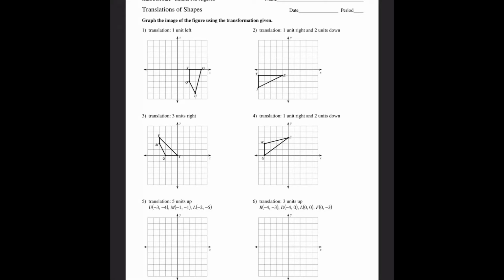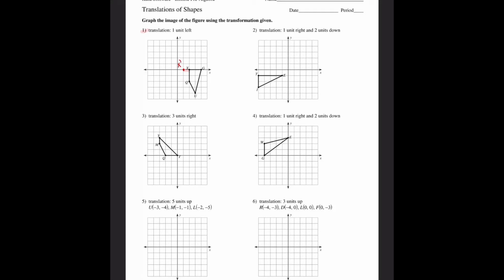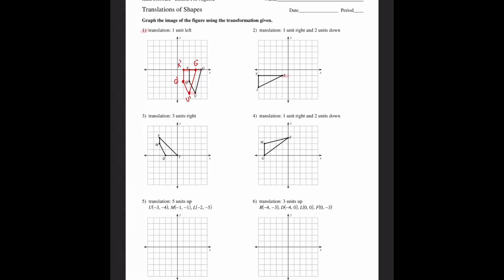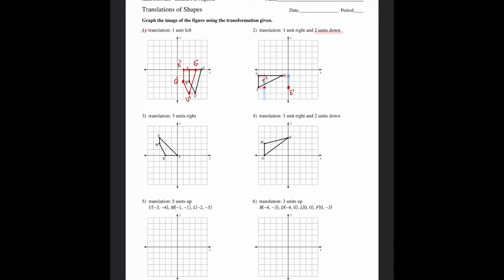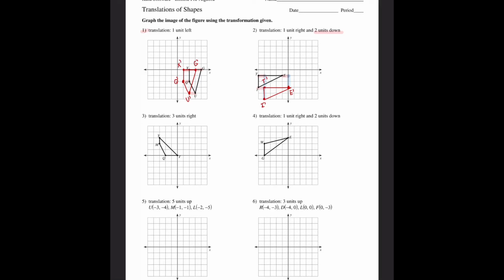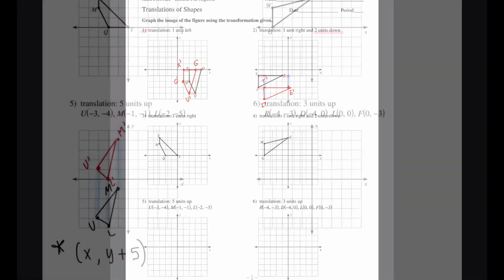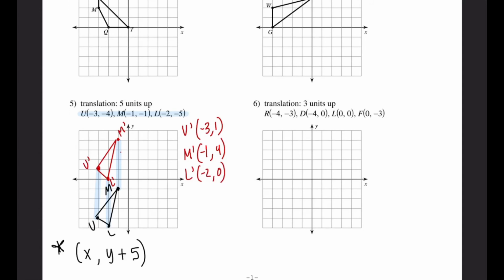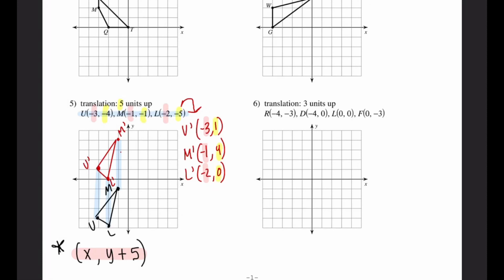Translations Extra Practice